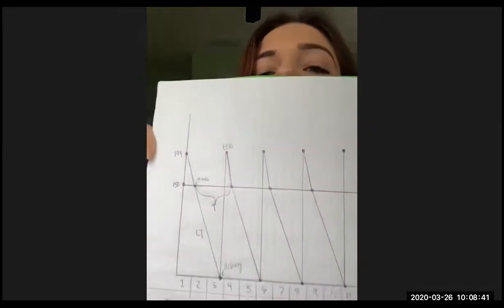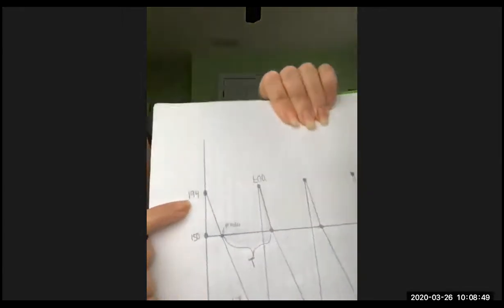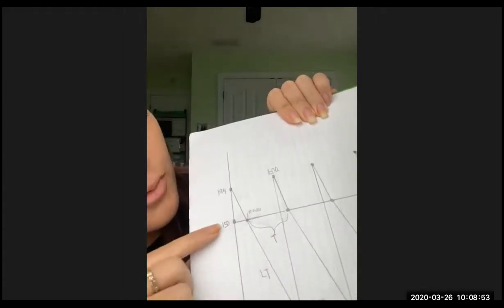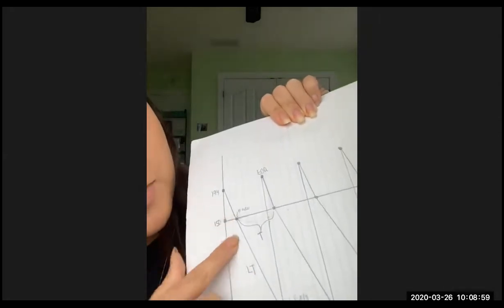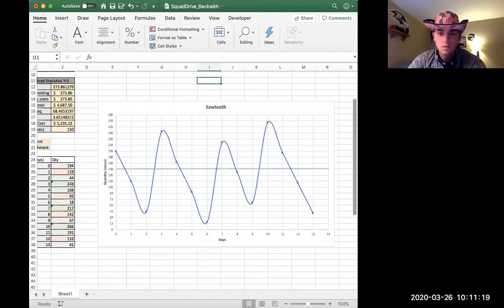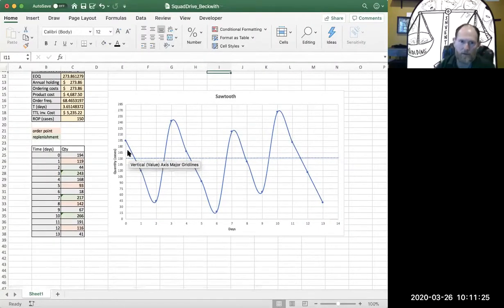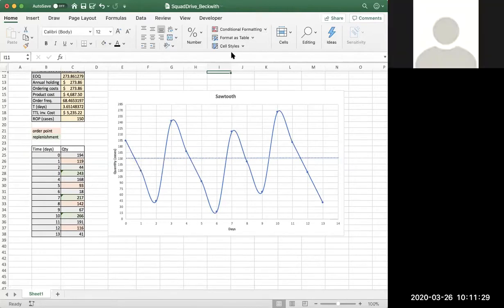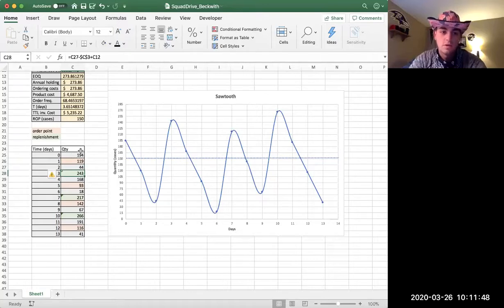OPS WARRIOR R26 SQUAD DRIVE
In this recording, Operations Management Warriors destroy the Economic Order Quantity (EOQ) problem, "Toliet Paper Tsunami".  And wear some crazy hats along the way.